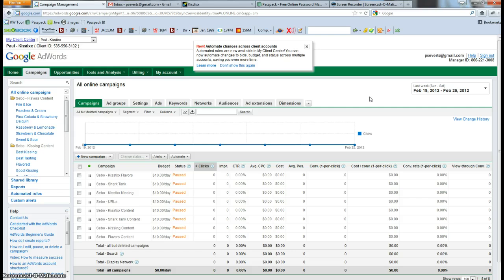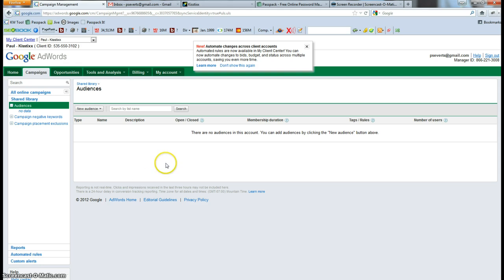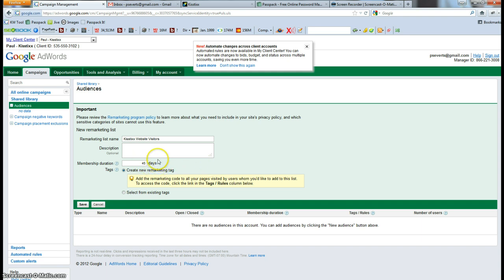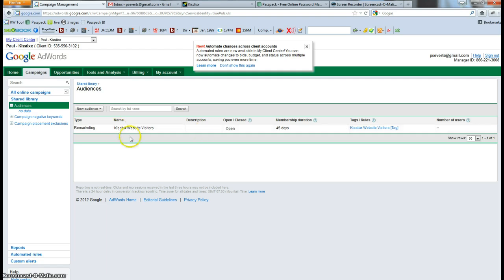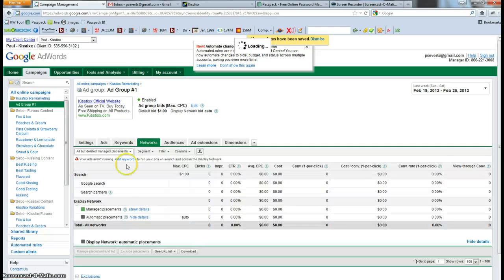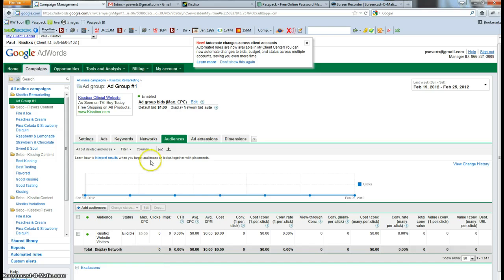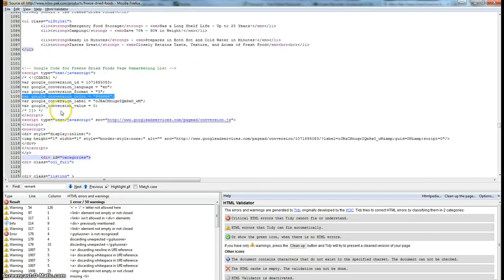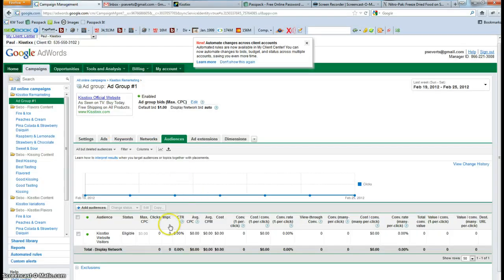Google AdWords Remarketing Setup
How to generate the code for Google PPC Remarketing